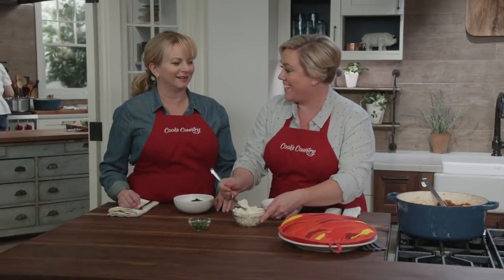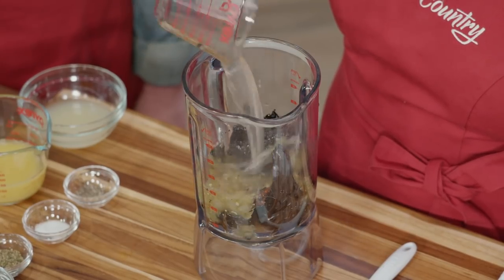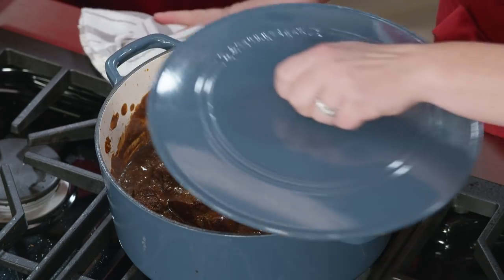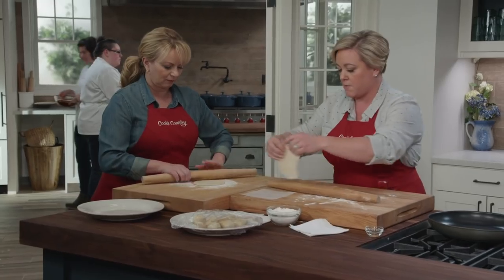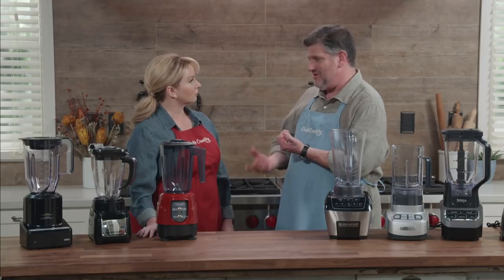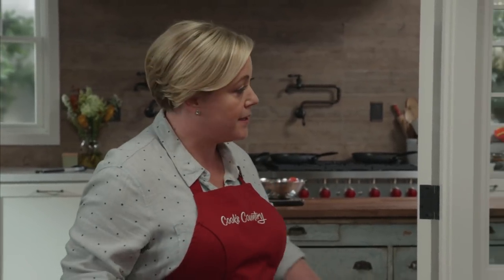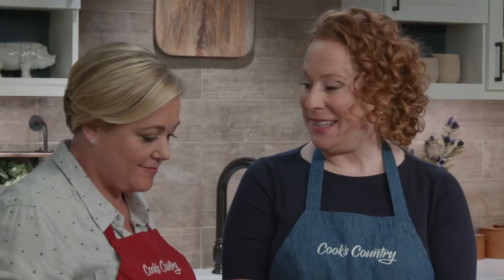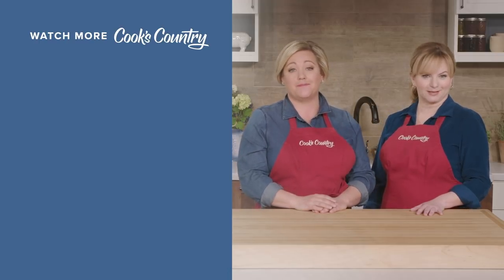How to Make Flank Steak in Adobo and Texas Breakfast Tacos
Hosts Julia Collin Davison and Bridget Lancaster make a Lone Star State classic—Flank Steak in Adobo. Then, equipment expert Adam Ried reveals his top pick for inexpensive blenders. And finally, test cook Ashley Moore shows Julia how to make the ultimate Texas Breakfast Tacos.